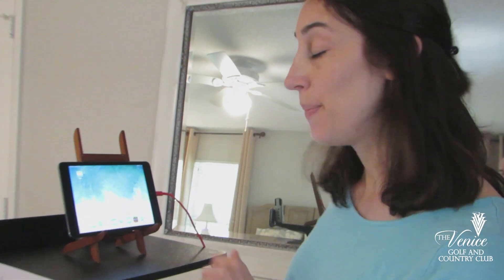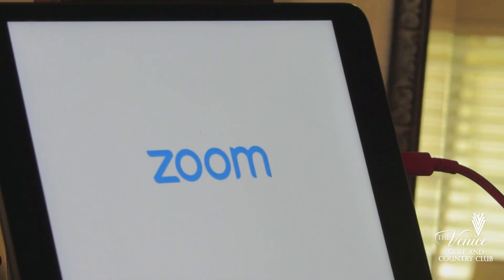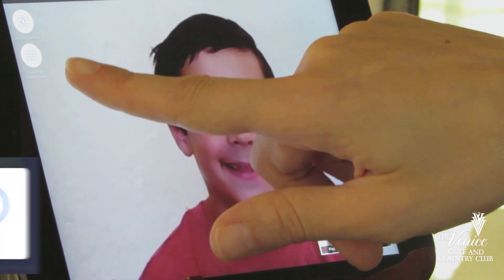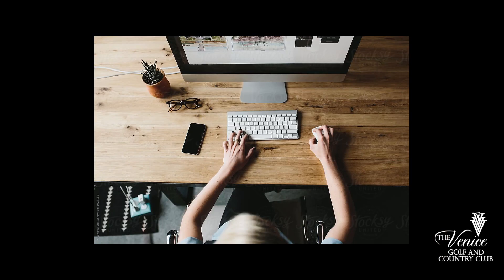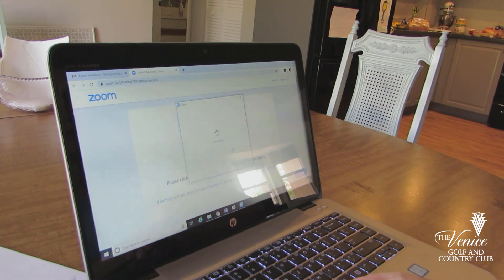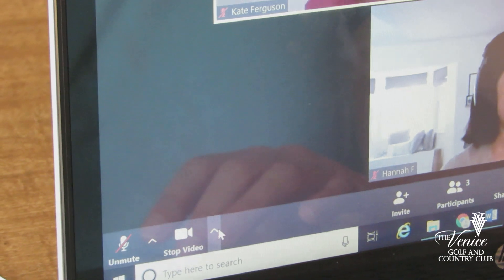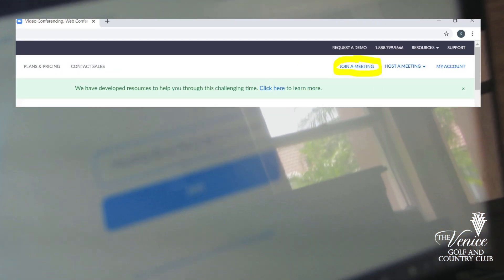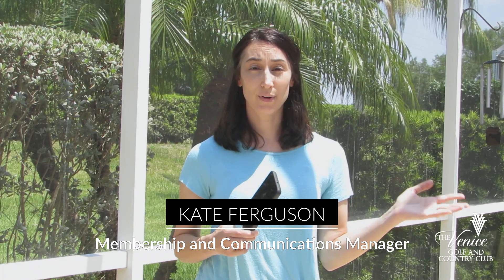How to Join a Zoom Meeting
Kate Ferguson, Membership and Communications Manager, shows you how to join a Zoom meeting. Joining a Zoom meeting can look a little different depending on whether you're on an iPad, a phone, or a laptop. Here are two quick and easy ways to join and get connected to your Zoom meeting in seconds!